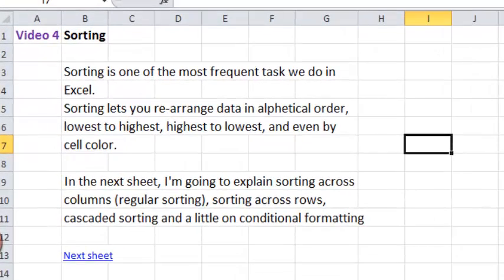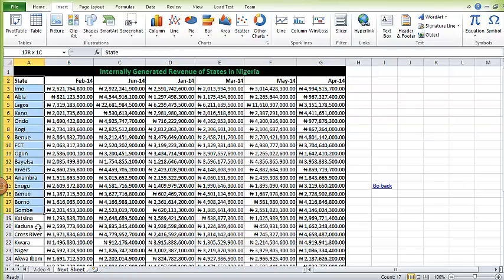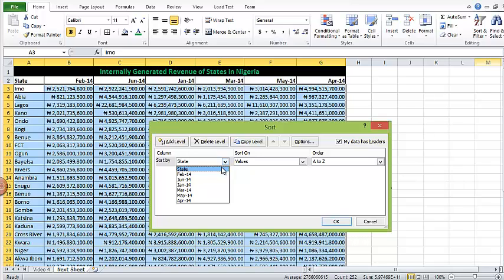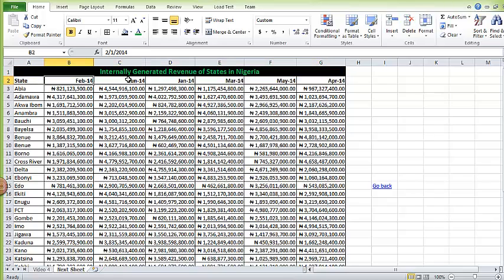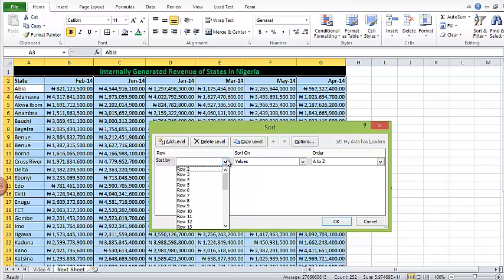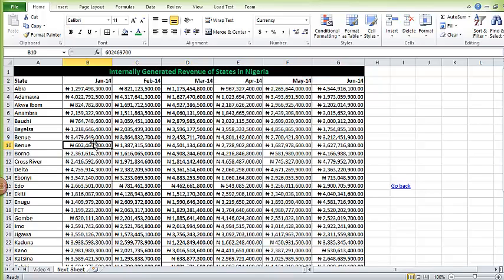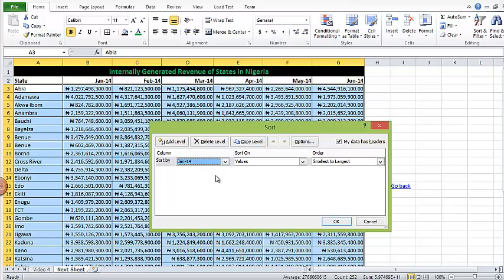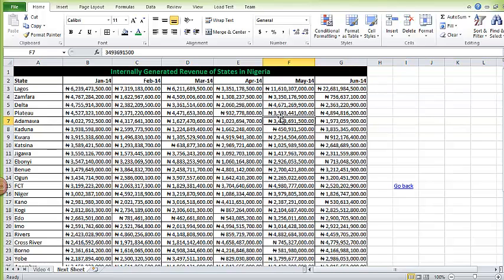Video 5: Sorting in Excel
Learn the error-proof way to sort in Excel and some advanced sorting features.